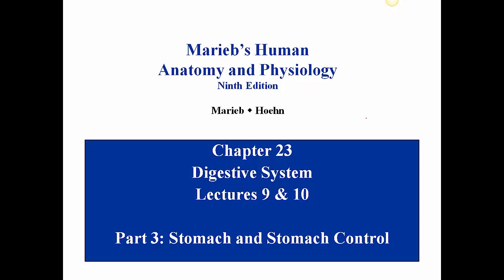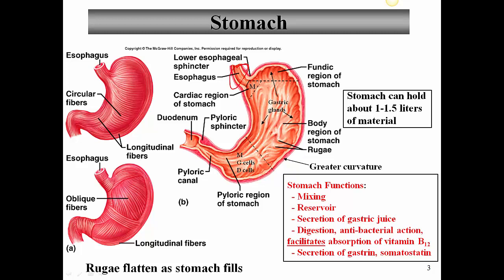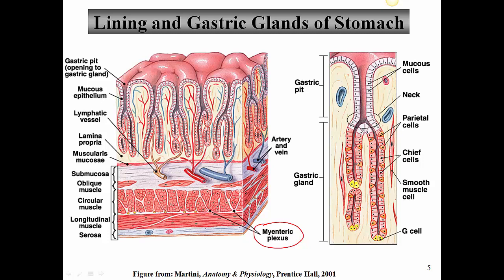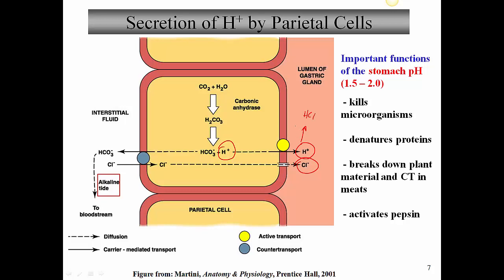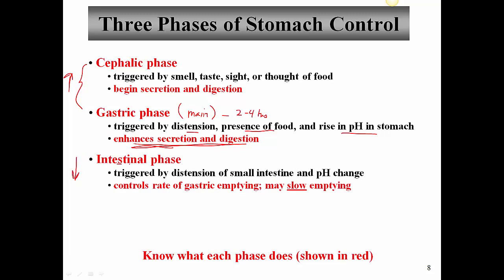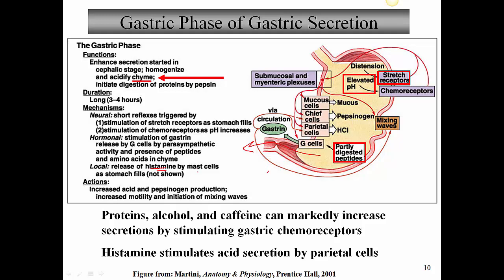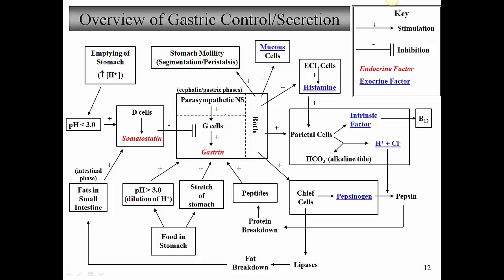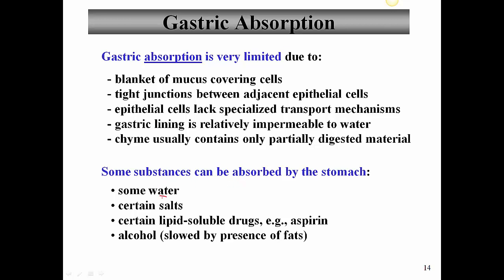Bio102H Lec9 10 Digestive System Part 3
Digestive System Part 3